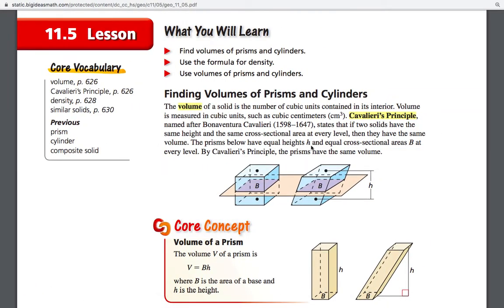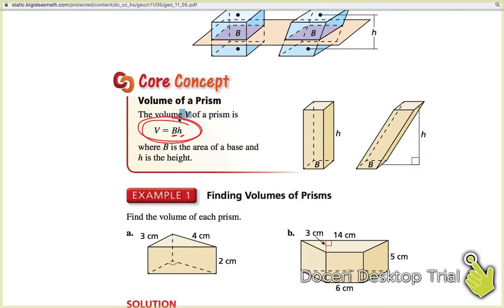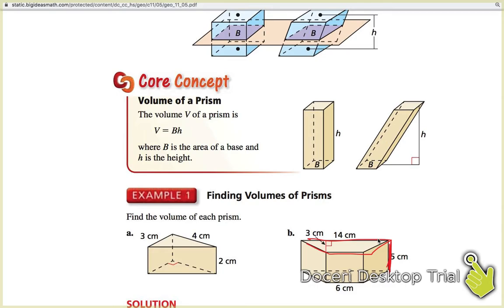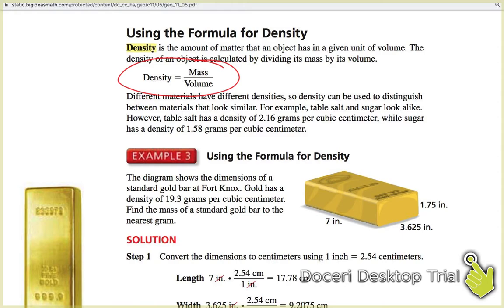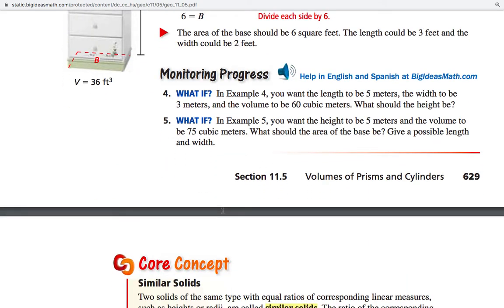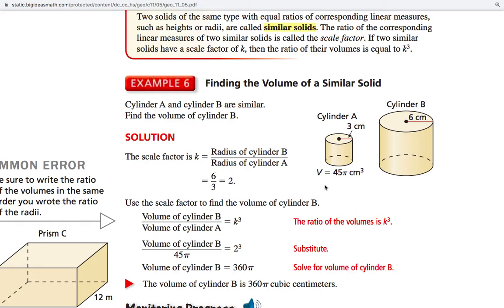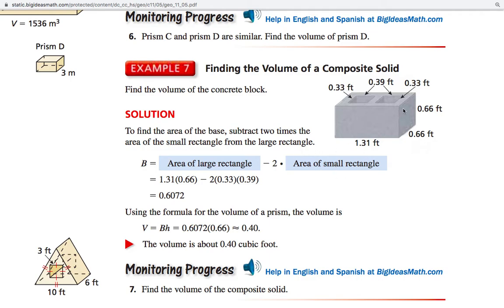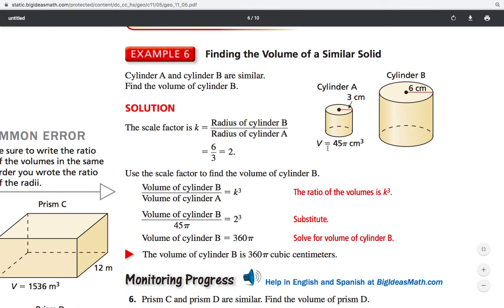Geometry 12.2 Lesson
In the old book this was section 11.5. It's the same as the current book section 12.2 - Prisms and Cylinders